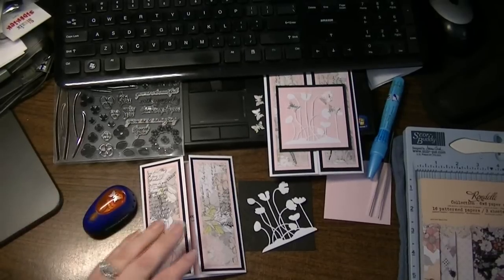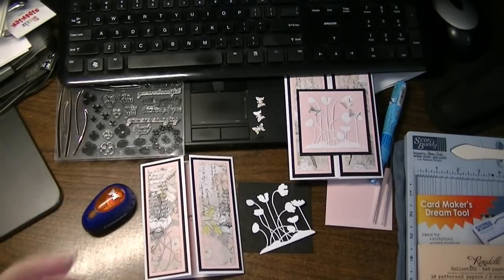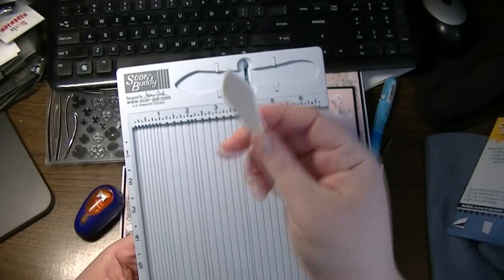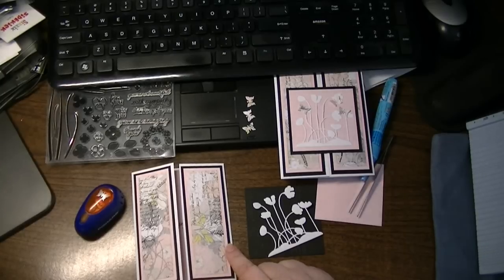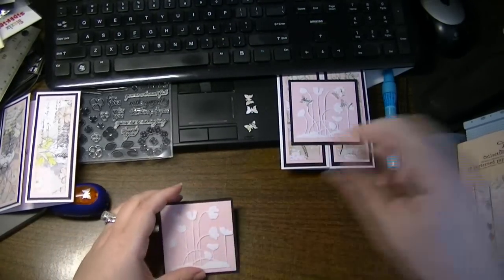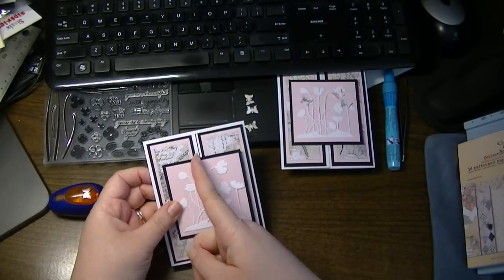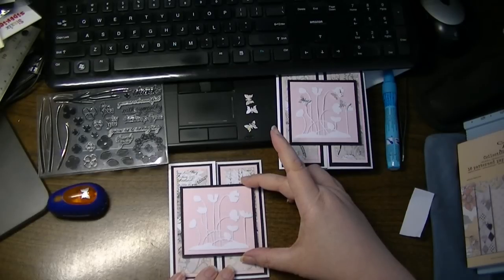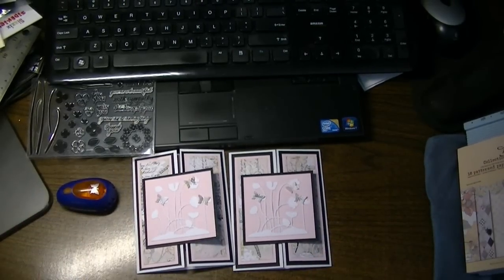Poppy Patch Sympathy Card